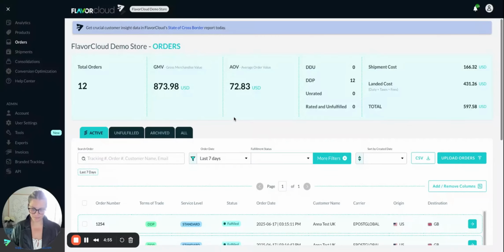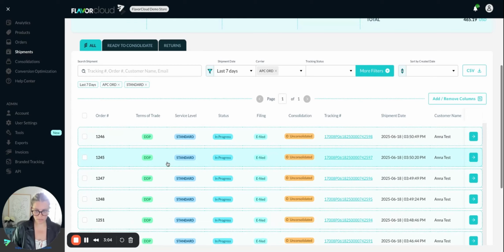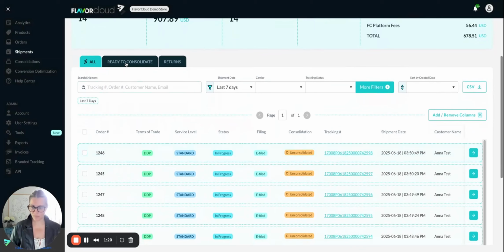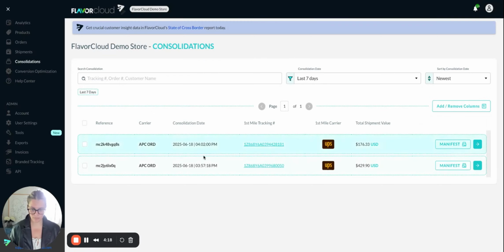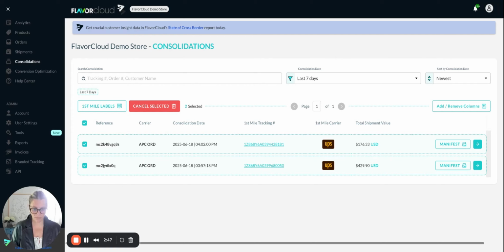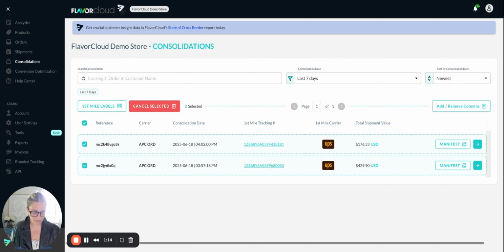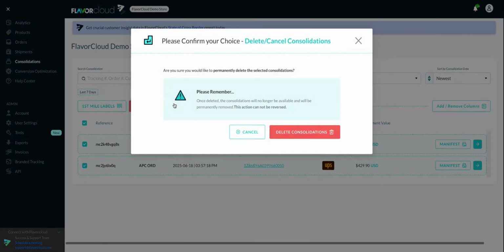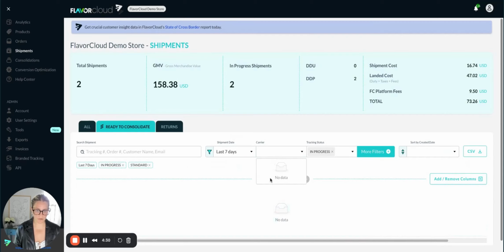How to Create Consolidation Labels in the FlavorCloud App | Step-by-Step Tutorial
In this video, we’ll walk you through the full process of creating consolidation labels for standard international orders using the FlavorCloud platform. Learn how to group fulfilled shipments into one or more boxes, generate first mile labels, and ensure your packages are prepped correctly for APC and other carriers.

Whether you’re handling one shipment or consolidating dozens, this tutorial will show you how to use FlavorCloud’s dashboard to streamline your workflow and avoid costly fulfillment errors.

In this video:

How to consolidate standard orders into a single shipment
Creating one or multiple consolidation labels
Printing first mile labels and manifests
Managing multi-carrier shipments
Tips for canceling or editing consolidations
When consolidation is required vs. when it's optional (Standard vs. Express)
Timestamps:
00:00 – Introduction
00:45 – Filtering shipments and selecting standard orders
02:15 – Creating your first consolidation label
04:50 – Handling multiple boxes and multiple labels
08:20 – Printing labels and manifests
10:00 – What to do if you only have one shipment
12:05 – Common FAQs and troubleshooting